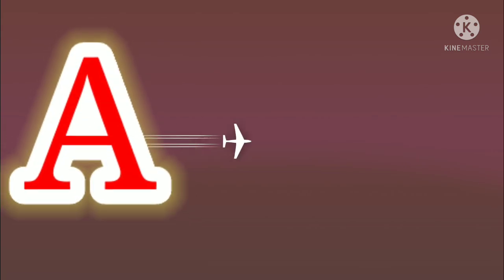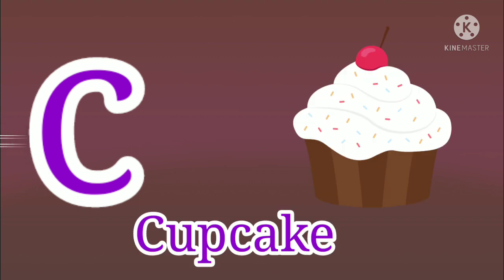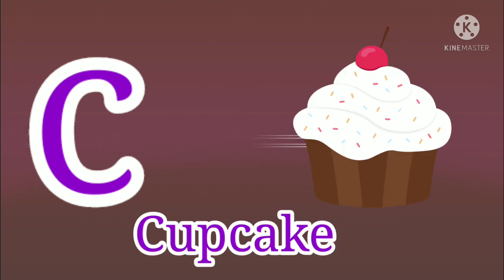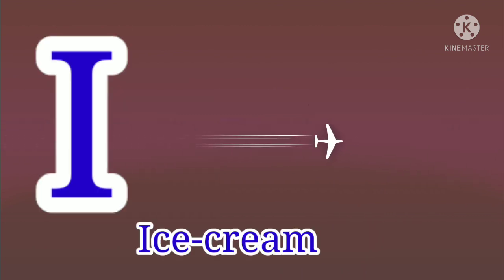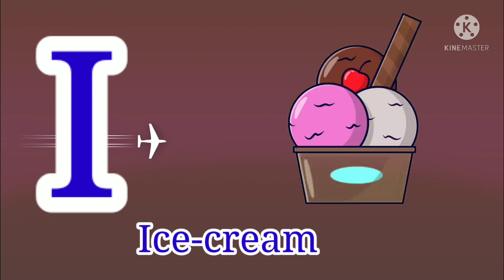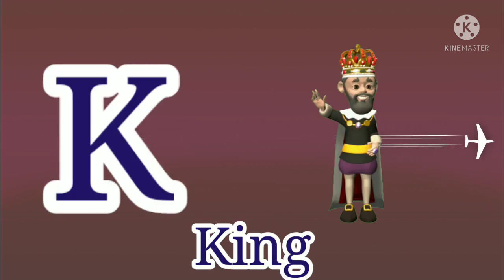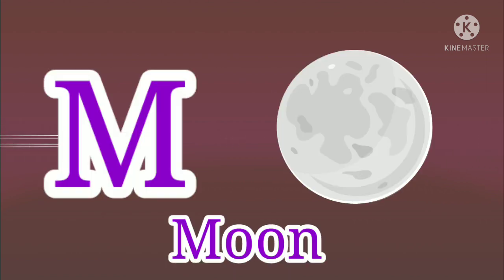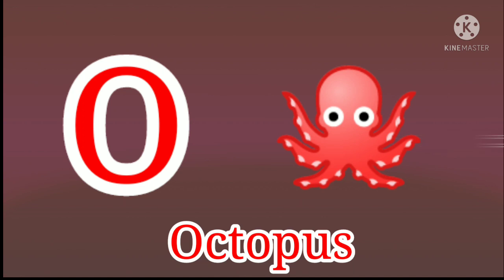A for apple 🍏 B for ball ⚽ C for Cat 🙀 d for dog 🐶 |abcd learning |alphabet learn |Nursery kids